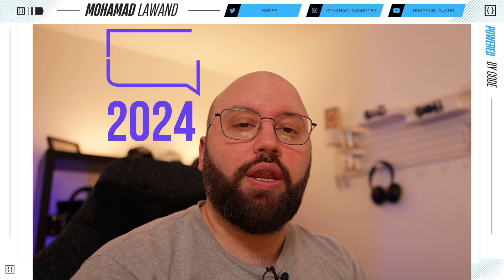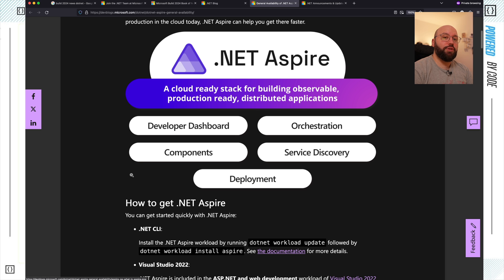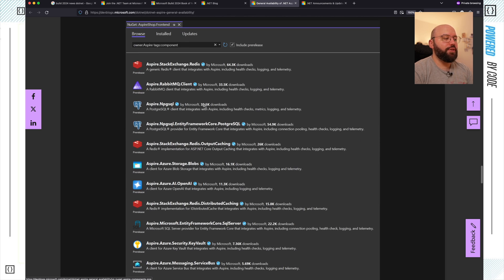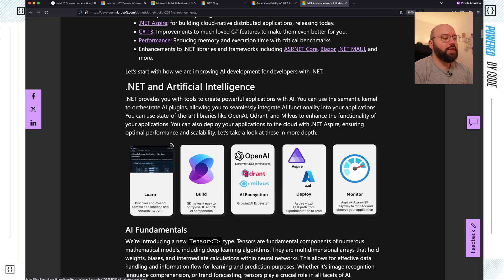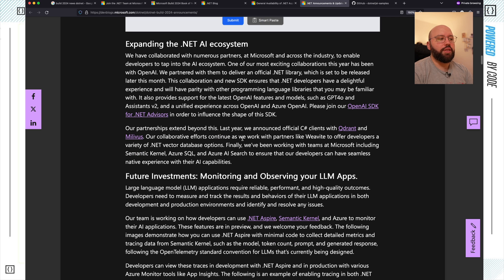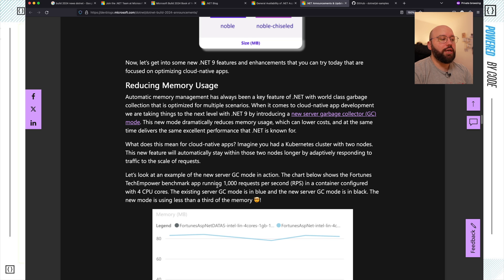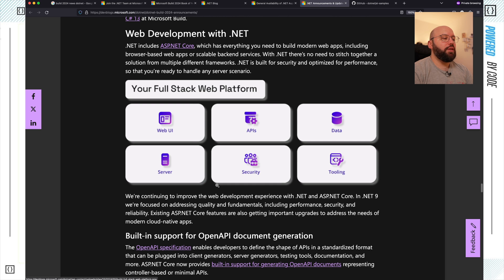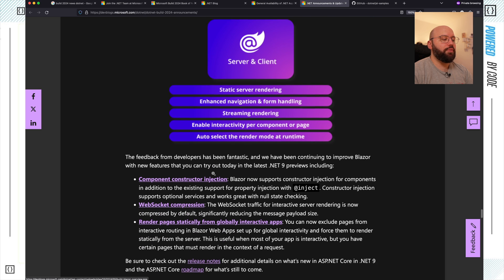Microsoft Build 2024 🔥🔥🔥 : Whats new with .NET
In this video we will be discussing what has been released for .NET